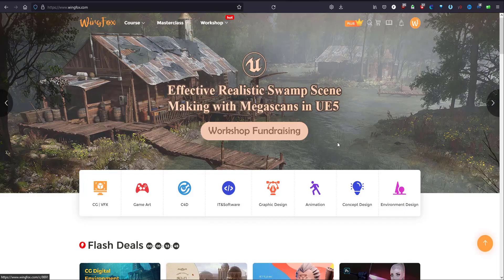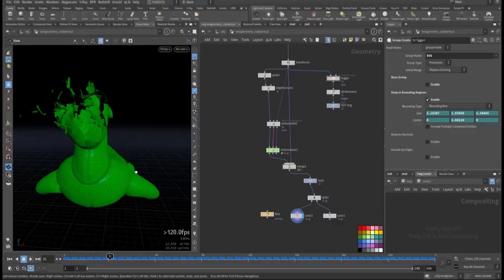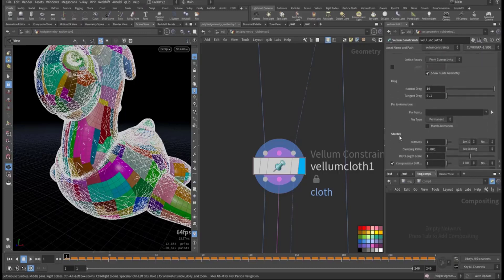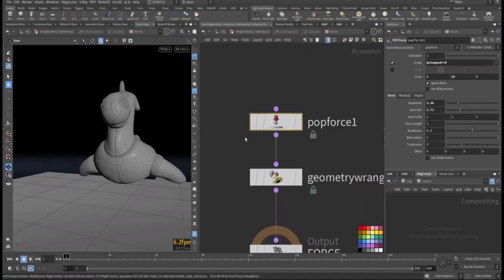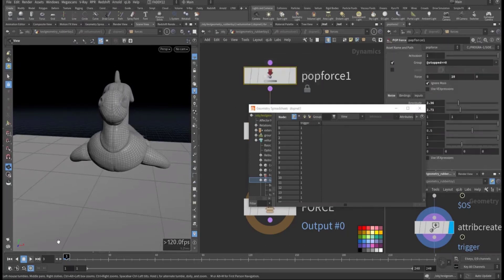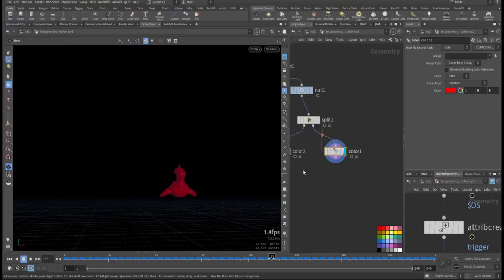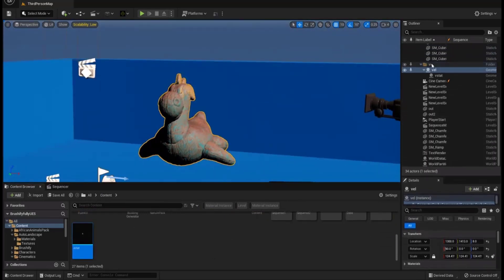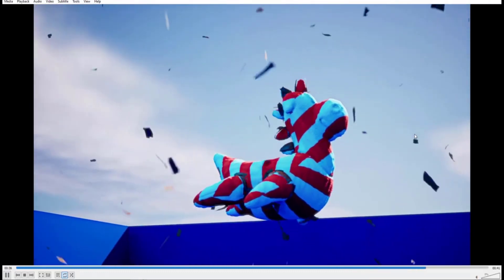Tutorial using Houdini and Unreal Engine 5 to render vellum pealing effect simulation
Comprehensive Guide for Film-making with Houdini and Unreal Engine 5

using houdini vellum solver to create pealing effect then export it to unreal engine 5 to render animation in sequencer.